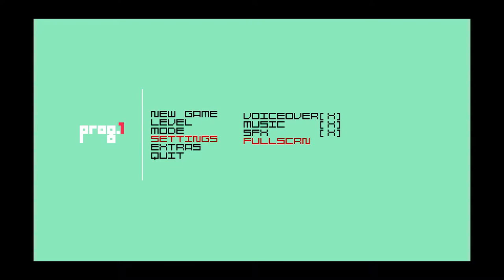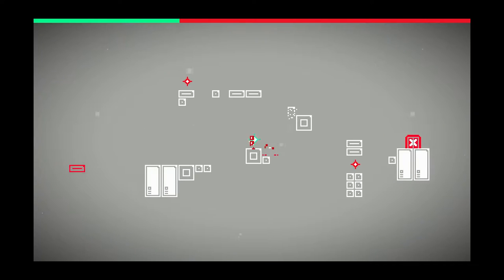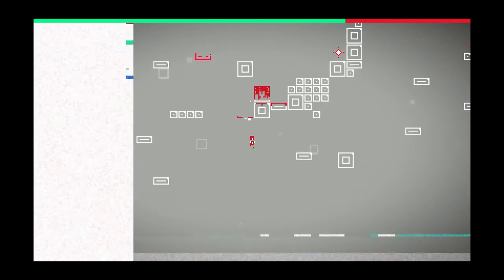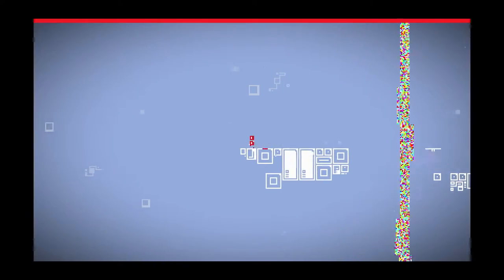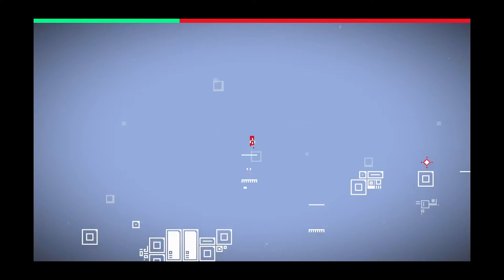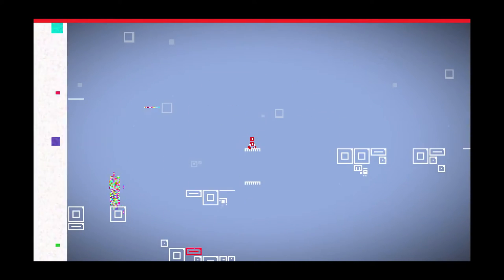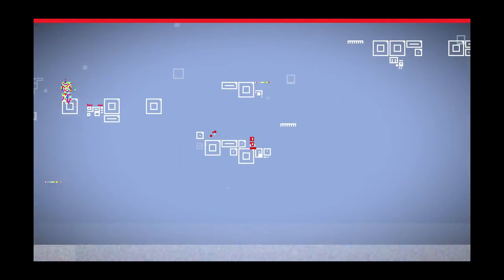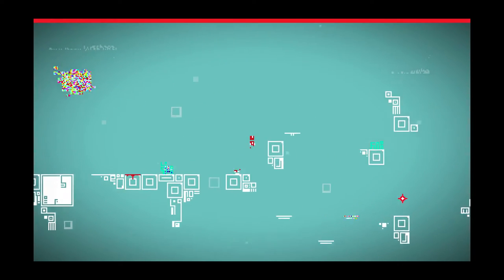Let's Play Prog.1: Viruses think fast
A digital world platformer where you erase the ground under your feet as you go. Note this is an early version with 24 instead of 48 levels